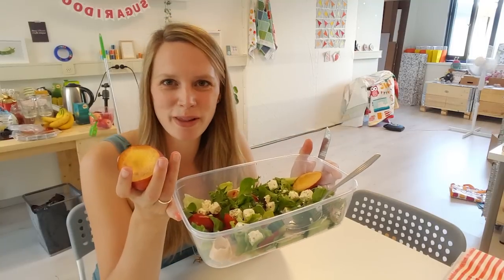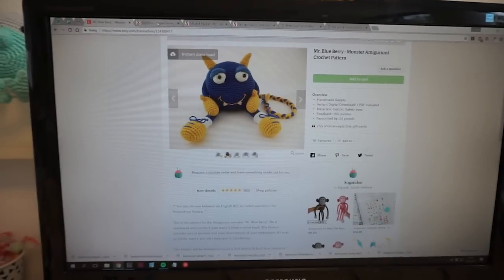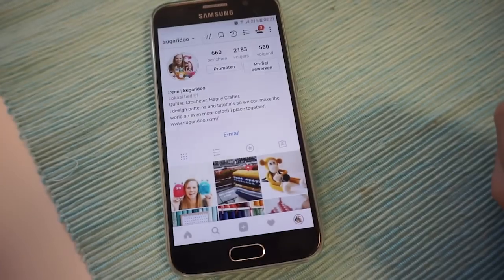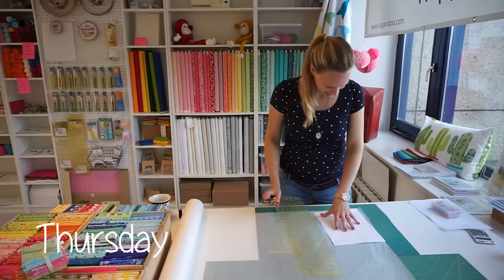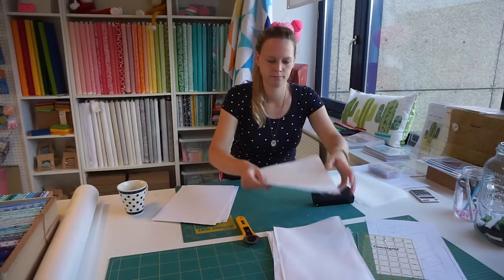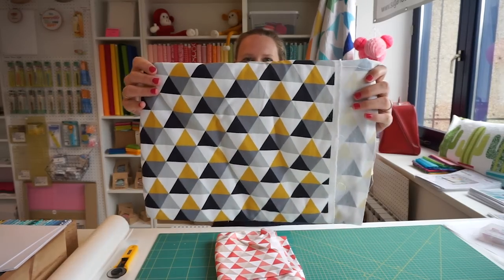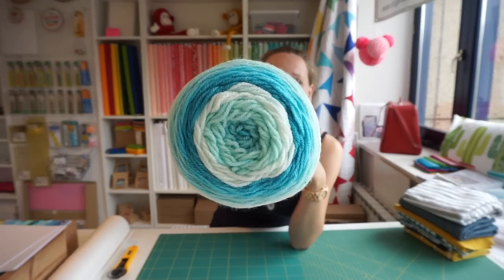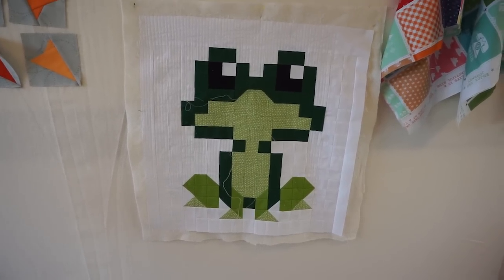First time vlogger & It is a boy or a girl? | Sugaridoo vlog#1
This is the very first Sugaridoo week vlog. Whoop whoop! It's a vlog about my crafty business life.

This week I give a workshop paper piecing, do a fabric shop blog, have a Let's Craft Together morning in the studio, do a studio tour and share some very exciting news.

- Patterns -
The frog pixel quilt is part of the book I'm writing with Studio Koekoek and will be launched end of September 2017.

The paper piecing patterns are from my book the Sugaridoo Sampler